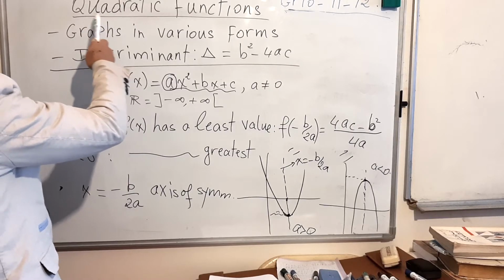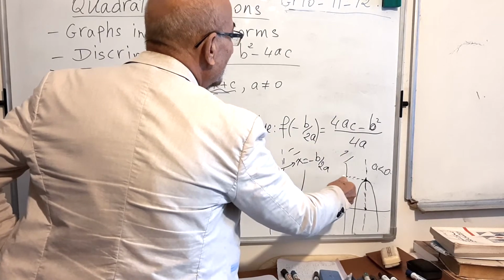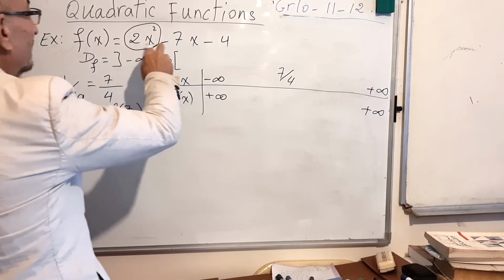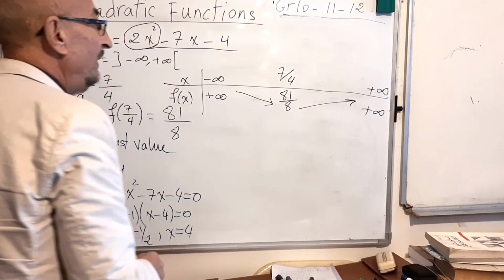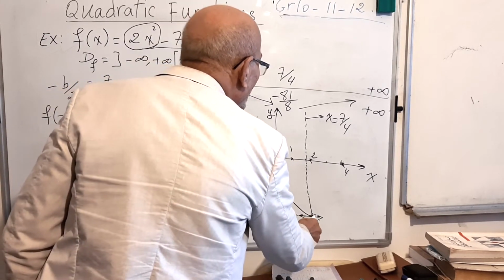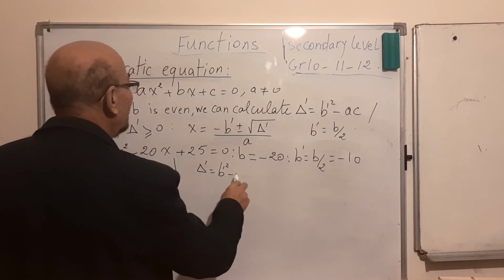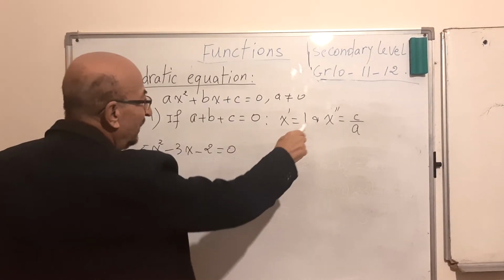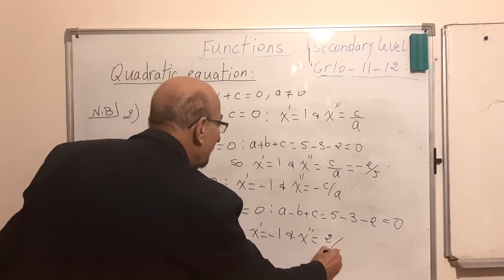Quadratic Functions - Grade 10, 11, 12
التفوق في الإمتحانات الرسمية للشهادات: علوم عامة - علوم حياة - إقتصاد- بروفيه
مجموعة كتب الرياضيات Excel
غازي خوندي
شرح الدروس
أعمال محلولة بتوسع عن كل درس
نماذج امتحانات وحلولها
الدورات الرسمية  وحلول واضحة موسع
نماذج اسئلة للمسابقات
تطلب الكتب من المكتبات كافة
وعلى الأرقام
Mobile: 71/490556

توزيع كتب الرياضيات
للمدارس
كتاب LS &GS
كتاب GS

الكتب تشمل:
شرح لكل درس مع أعمال محلولة
نماذج امتحانات وحل كامل
الدورات الرسمية وحلول نموذجية
نماذج اسئلة للمسابقات المدرسية
الرجاء من الإدارة دراسة الكتب وفي حال الرأي الإيجابي طلب الكتاب على الأرقام
Mobile: 71/490556